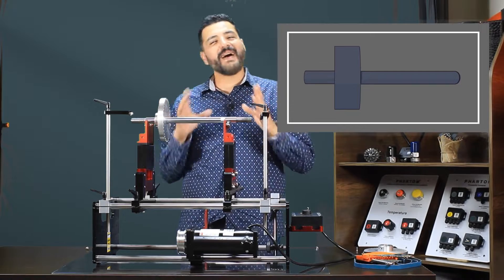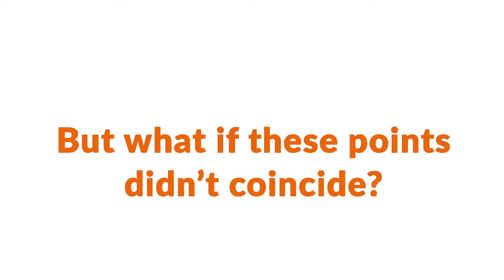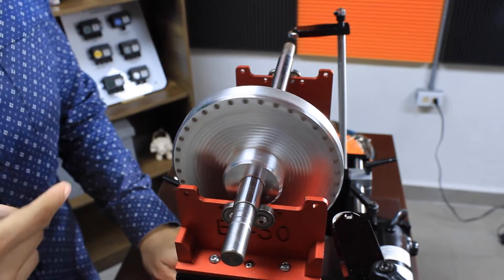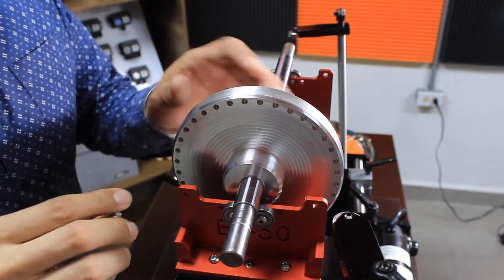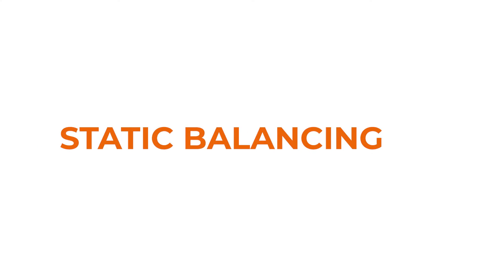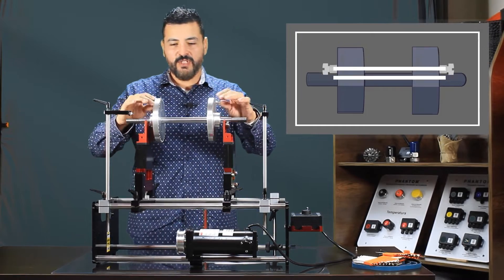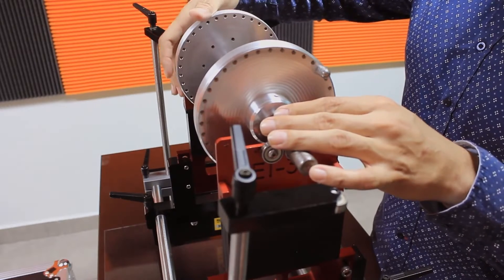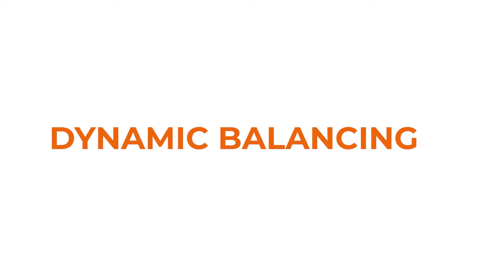Static Imbalance | Why is important to balance your rotors?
Discover the crucial role of balancing your rotors in this informative video. We delve into the concept of static balance on a rotor, explaining why it's essential for the smooth operation of rotating machinery.

Learn about the potential risks of imbalanced rotors, including increased vibration, wear and tear on bearings, and the eventual failure of machinery components. This video also provides practical insights on how to achieve and maintain proper balance, ensuring the longevity and efficiency of your equipment.

Whether you're an engineer, mechanic, or just curious about mechanical principles, understanding rotor balance is key to preventing costly repairs and downtime. Join us as we uncover the importance of this fundamental aspect of machinery maintenance.